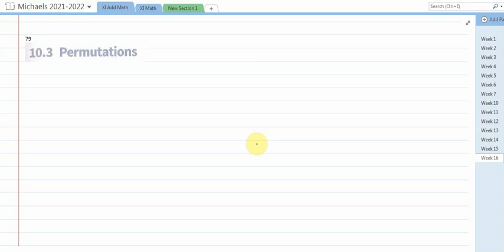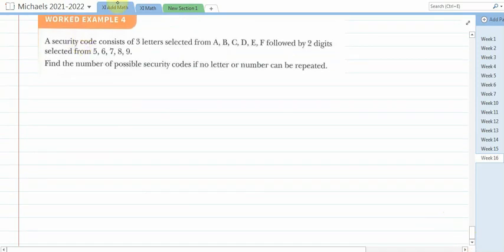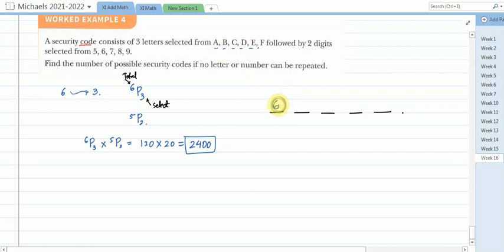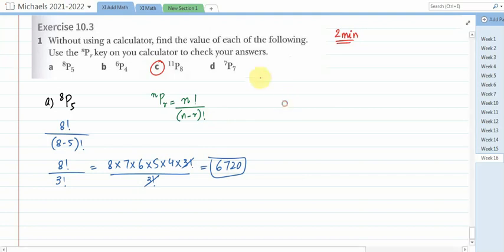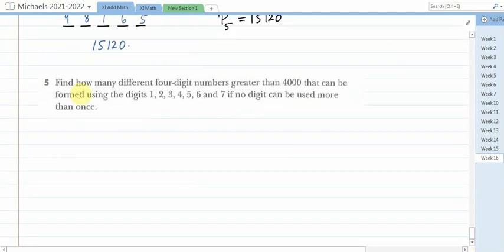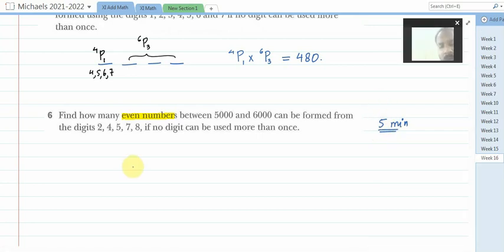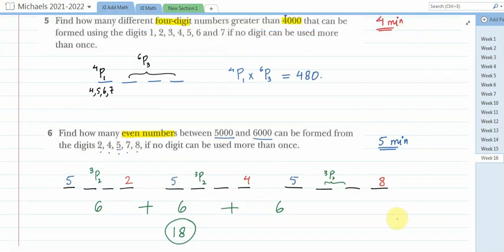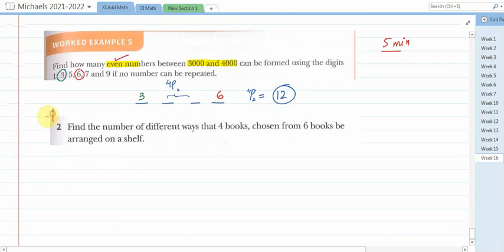O Level Addmath 4037 Sue Pemberton |Permutation & Combinations | Chapter 10 | mathagoras 4/10